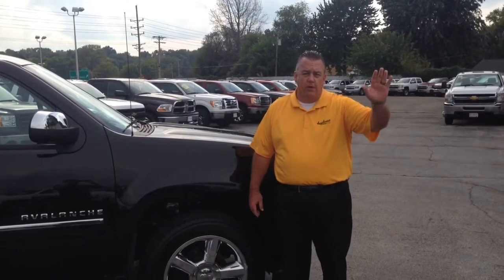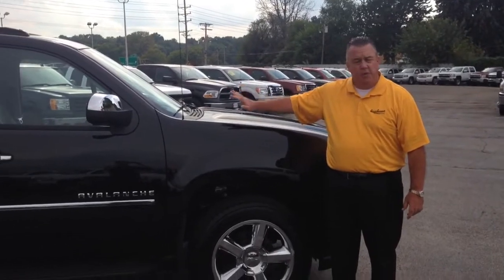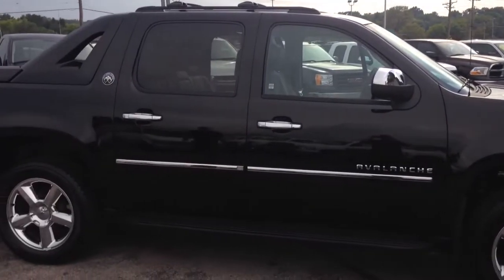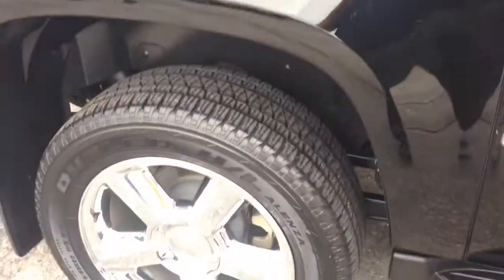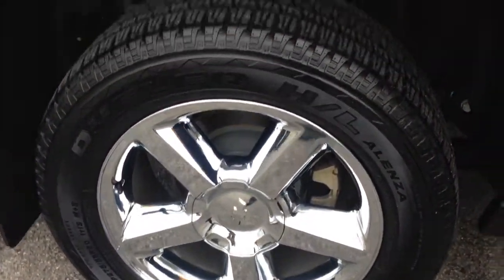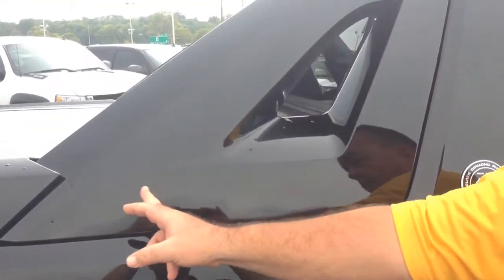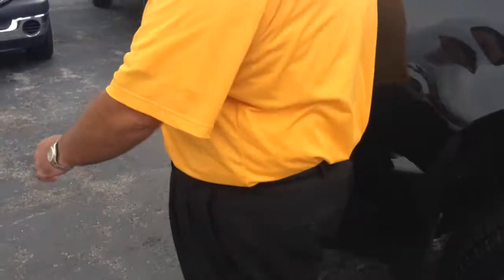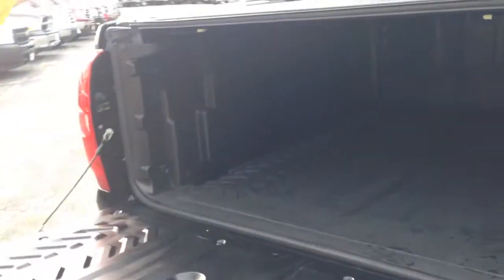2013 Chevrolet Avalanche 4WD LTZ Black Diamond Edition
2013 Chevrolet Avalanche 4WD LTZ Black Diamond Edition

6-Speed Automatic, 4WD, CHROME WHEELS, Heated & Cooled Driver & Front Passenger Seats, and SUNROOF/MOONROOF. GPS Nav! Sleek Black! If you've been thirsting for the perfect 2013 Chevrolet Avalanche 1500, then stop your search right here. This is the ultimate, do-it-all truck that is certain to dazzle you with its multitude of skills. It is nicely equipped with features such as 6-Speed Automatic, 4WD, CHROME WHEELS, Heated & Cooled Driver & Front Passenger Seats, and SUNROOF/MOONROOF. Sometimes the fun doesn't begin until the pavement ends, which helps make the off-road ability of this Avalanche 1500 LTZ so appealing. Johnny Londoff Chevrolet. We offer FREE Airport Pickup for our out of town customers. We deliver too!